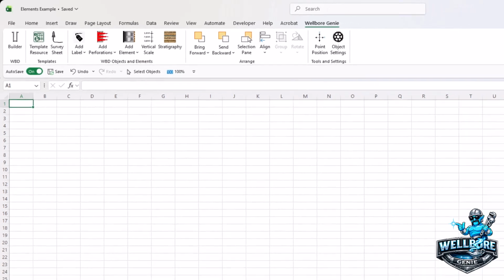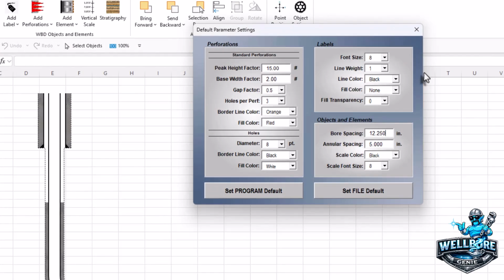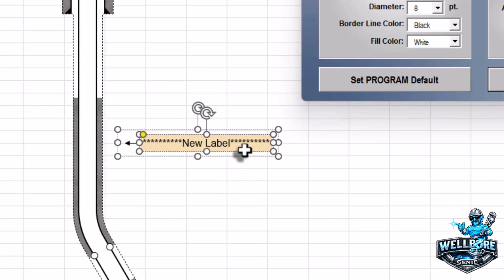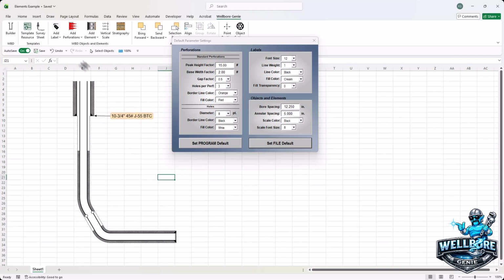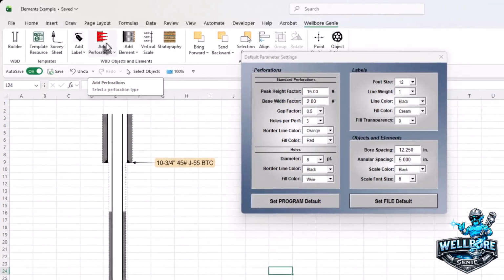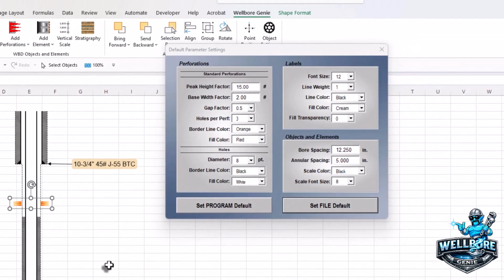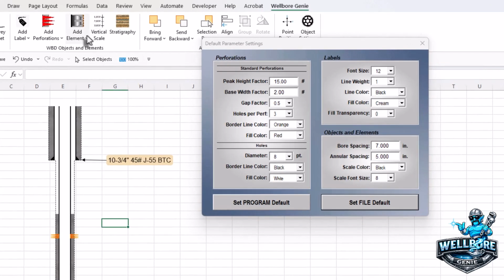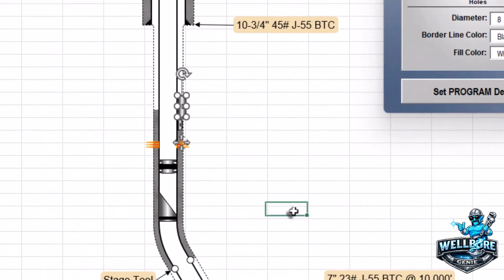Tutorial: Elements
Labels, individual perforations, and downhole tool elements and equipment.